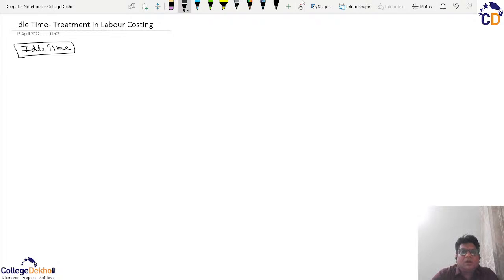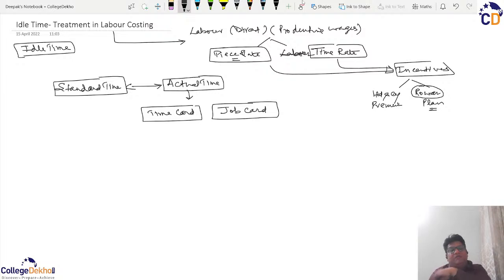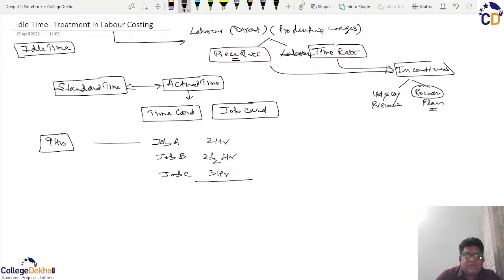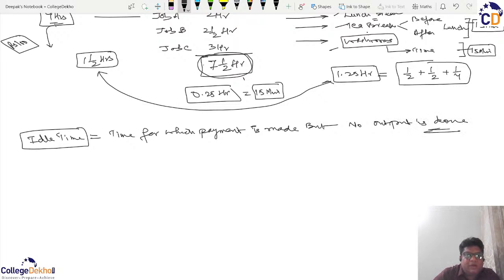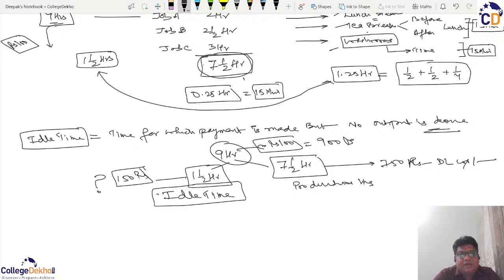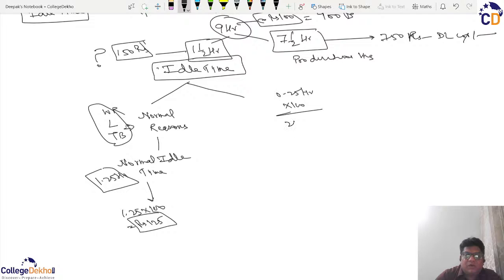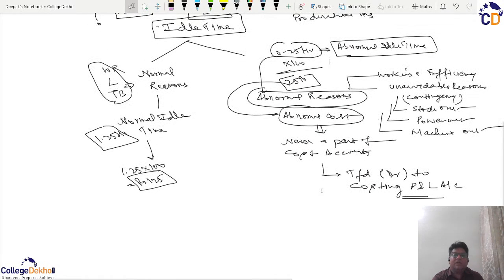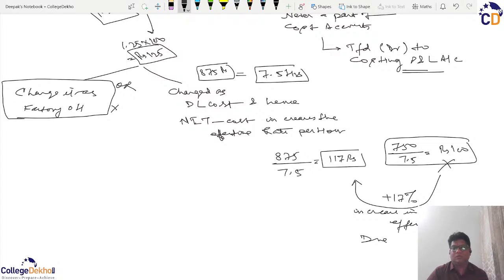Treatment of Idle Time | Deepak Gupta Sir | College Dekho Learn